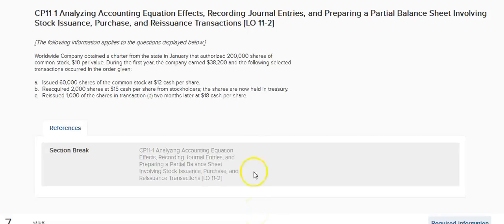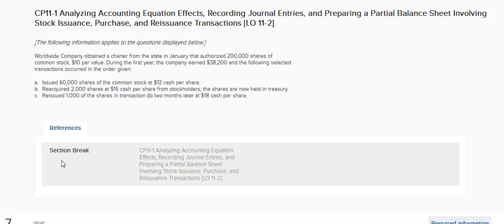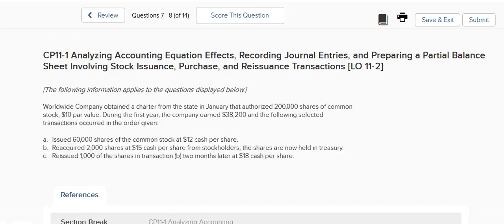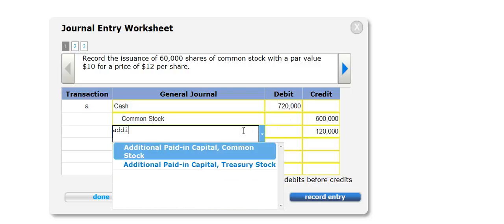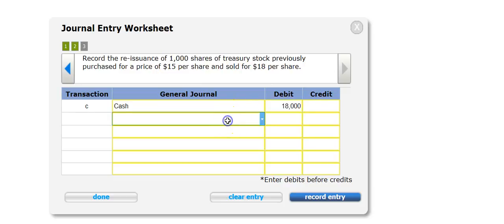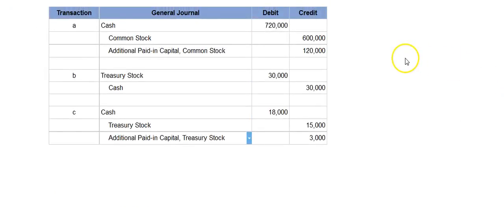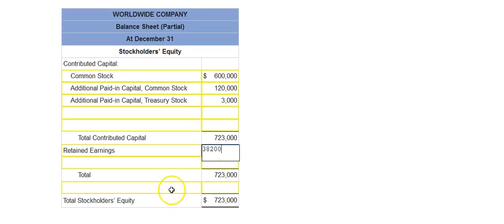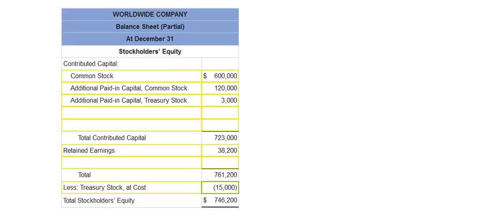Problem CP 11 1 Demo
Stock issuance and treasury stock demonstration